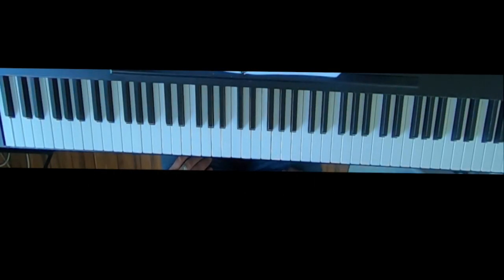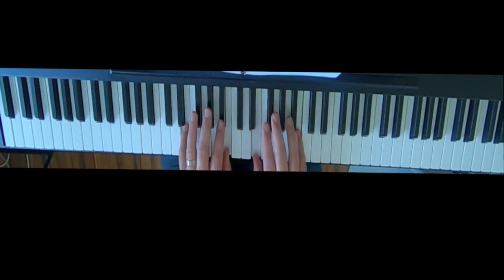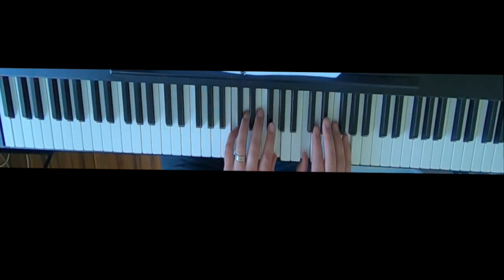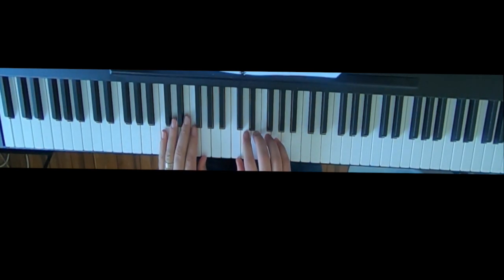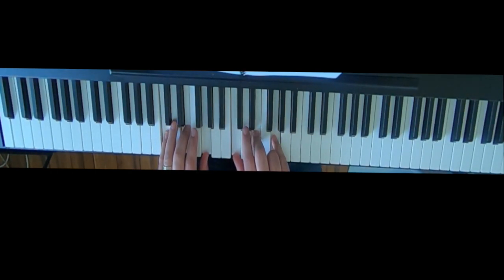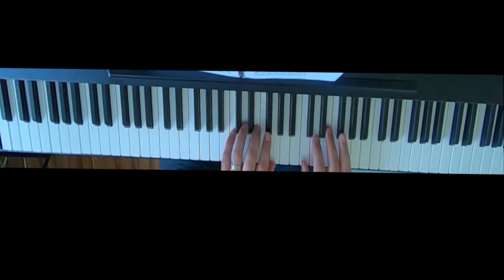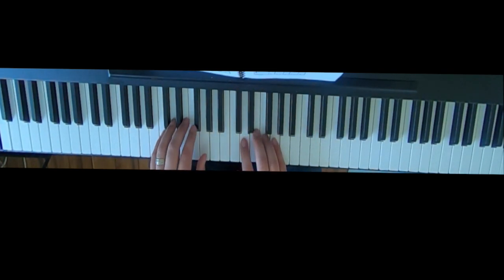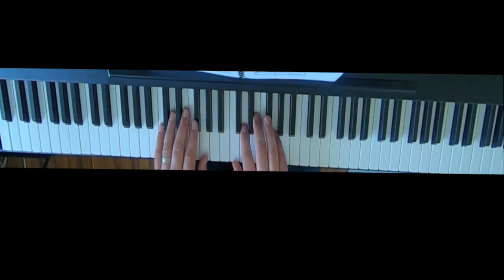Piano Skills I: Topography Exercise 2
This video explains the Topography Exercise 2 (Major Chords around the circle of fifths) for Piano Skills I.